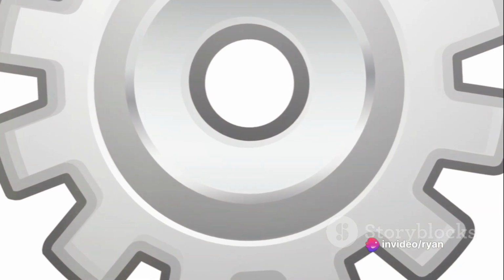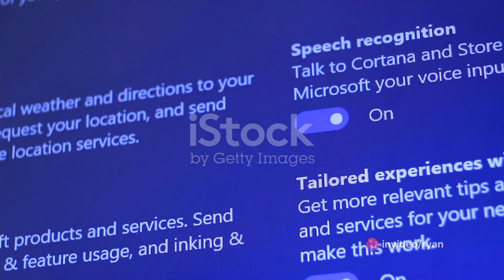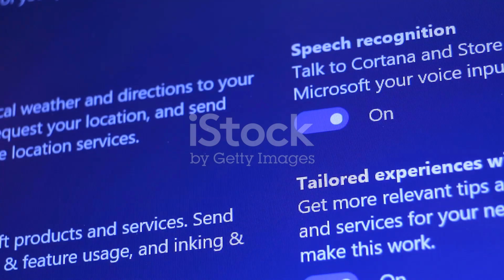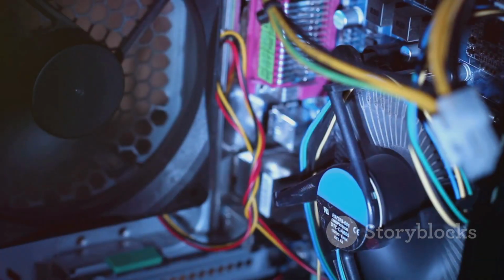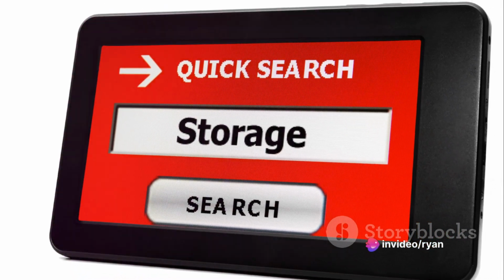Optimize Windows: Built-in Features to Boost Speed and Save Storage Space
Discover how to make your Windows PC faster and more optimized using built-in features that save storage space and memory. In this comprehensive guide, we explore various Windows tools and settings designed to enhance your computer's performance. From clearing out unnecessary files with Disk Cleanup to managing startup programs, we'll show you step-by-step how to maximize your system's efficiency. Learn how to utilize features like Storage Sense, ReadyBoost, and more to keep your PC running smoothly. Perfect for anyone looking to improve their Windows experience without additional software.